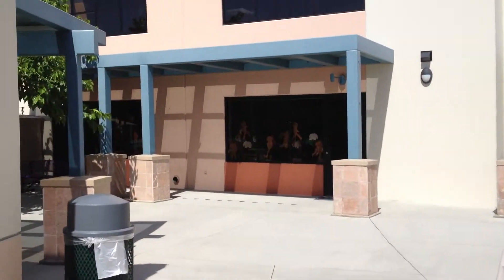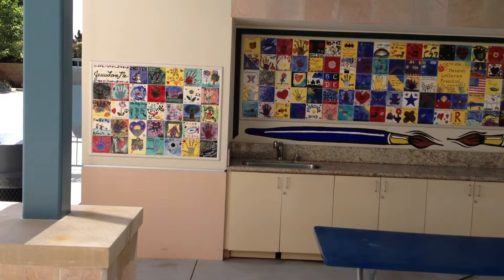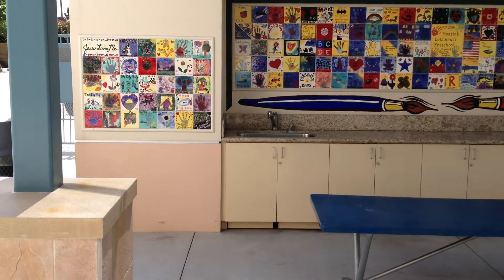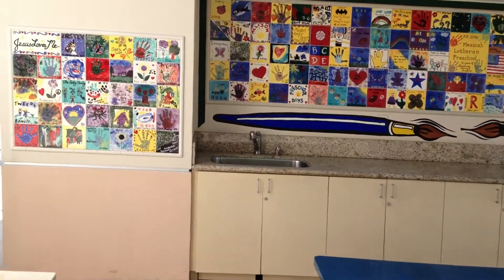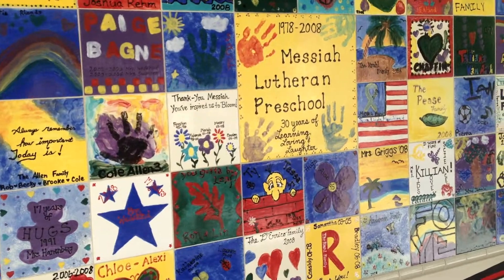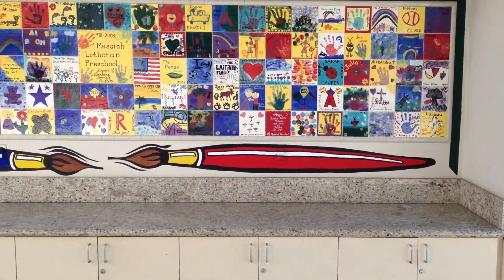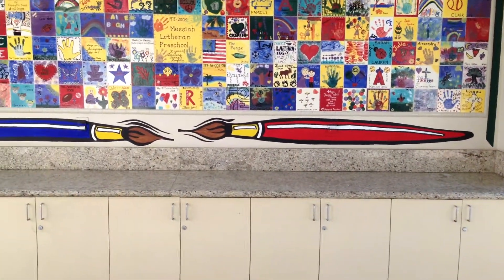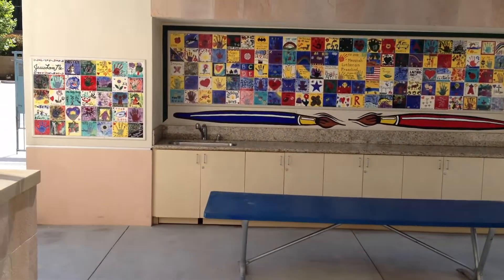preschool tile project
custom hand-painted, by preschoolers, individual ceramic tiles set as a mosaic on a preschool wall of tile. A fun tile project that everyone enjoys for years to come.